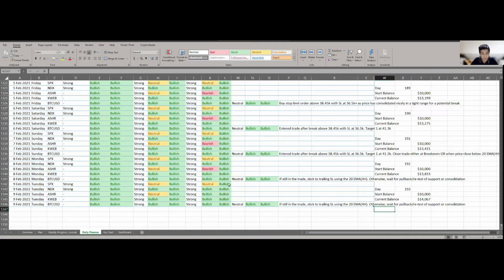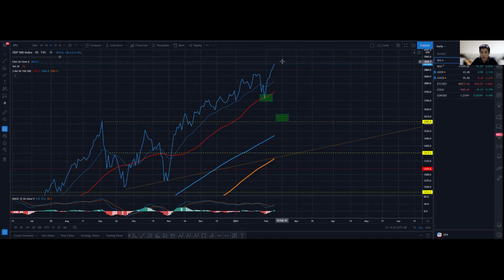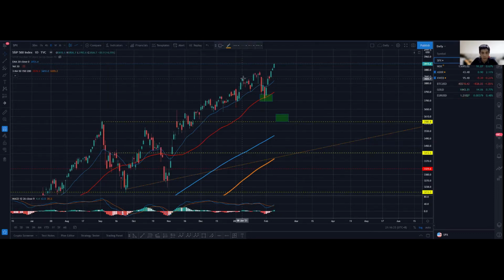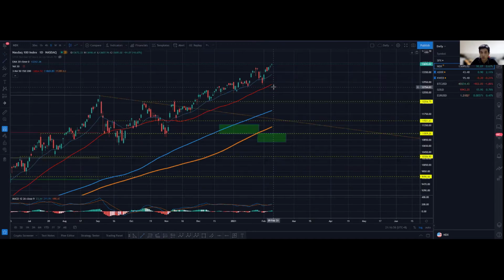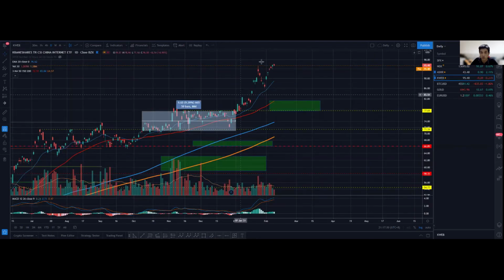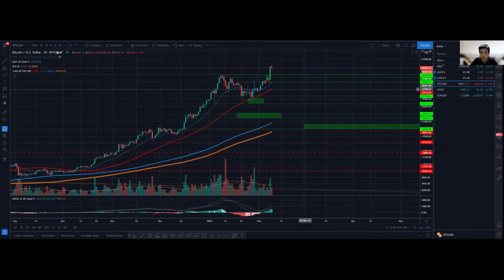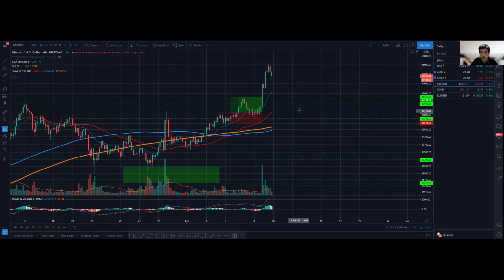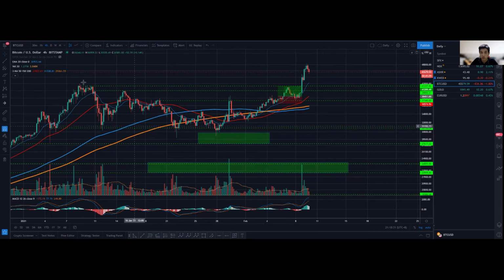1000 Days Challenge to Financial Freedom with $10,000! Day 193